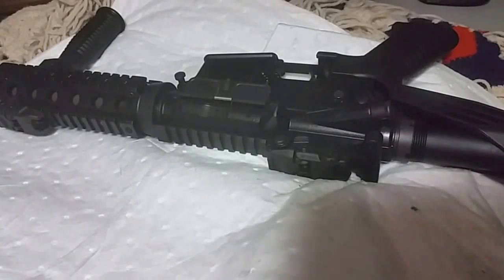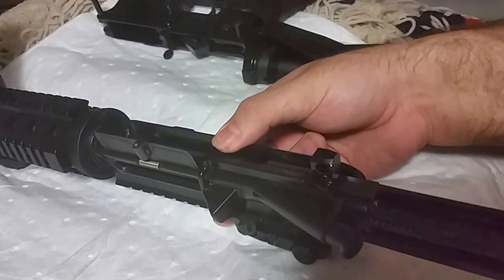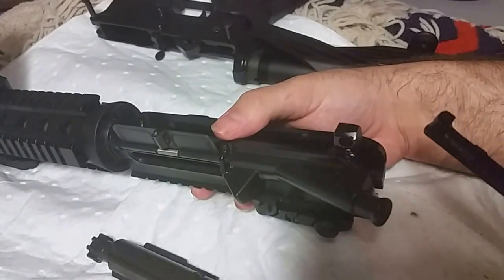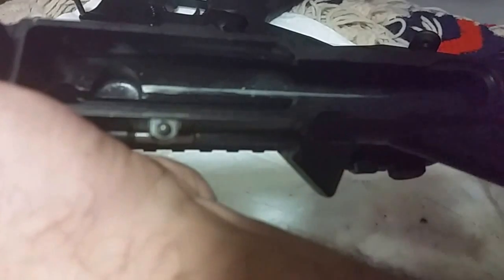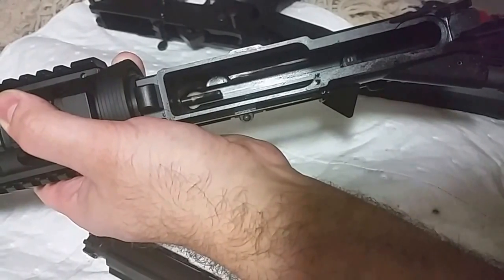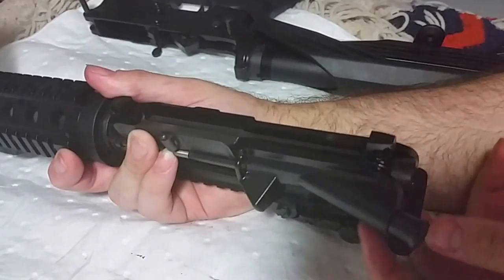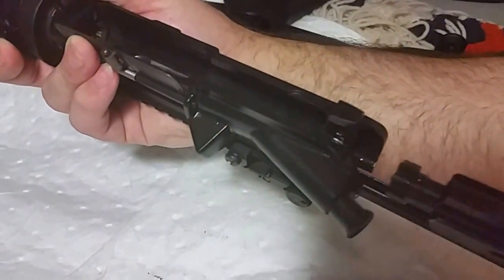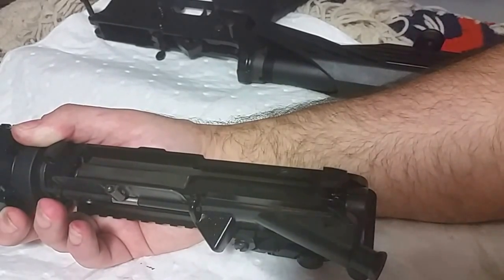Taking out the charging handle and bolt bcg for newbies ar15